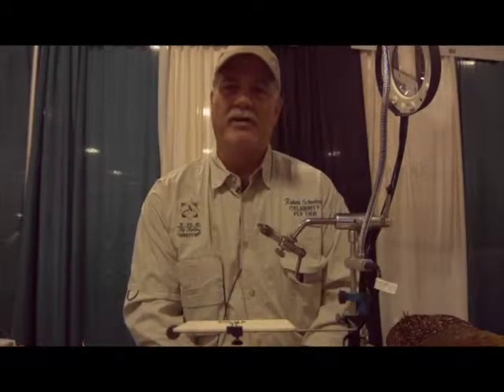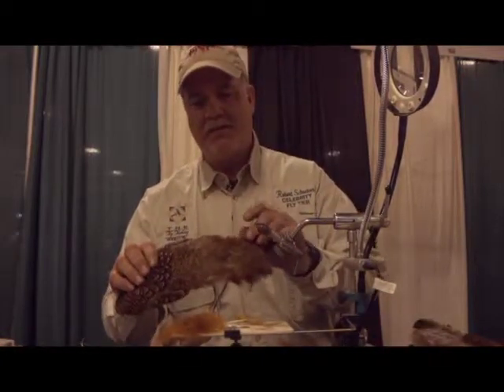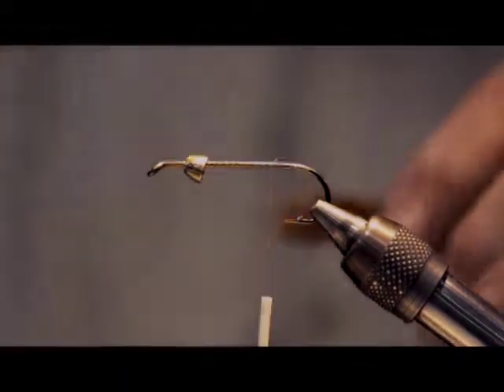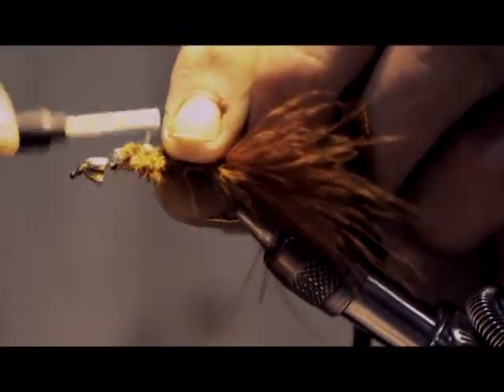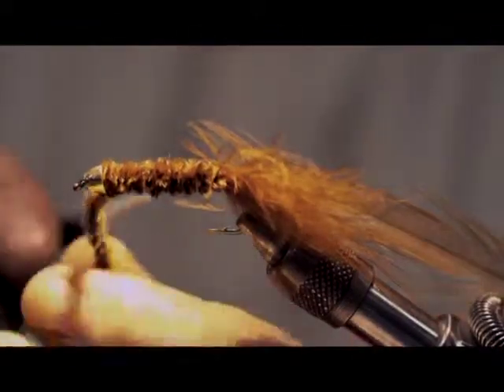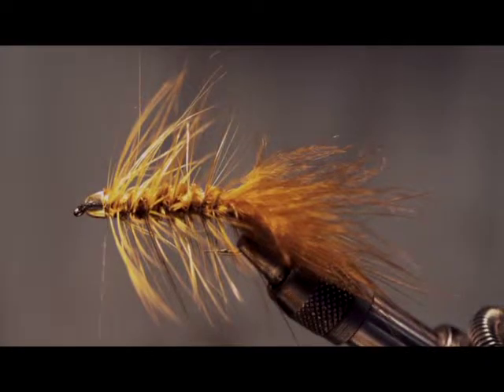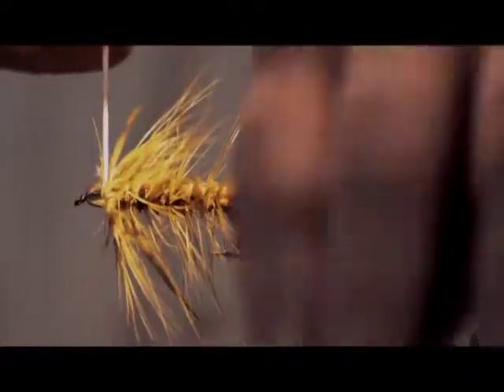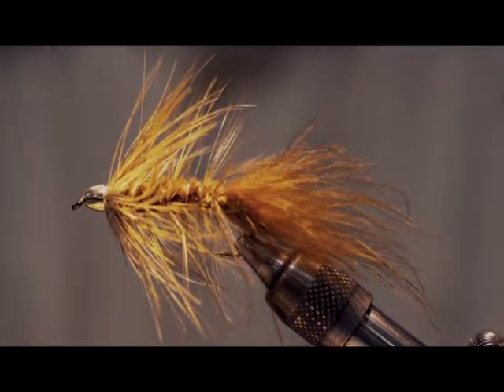Tying the Woolly Bugger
Robert Schreiner hails from Pennsylvania and graciously shared a few minutes of his time at the recent International Fly Tying Symposium The Woolly Bugger is a staple of most fly anglers I know and for good reason: it catches a lot of trout - especially big ones looking for a big meal.

Also, the Woolly Bugger is also a great pattern for warm water species like smallmouth bass.